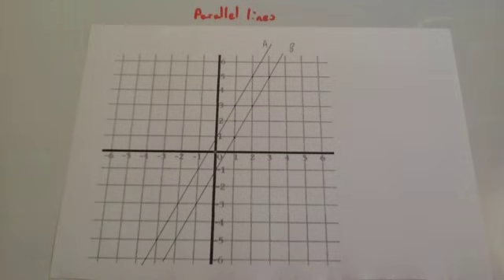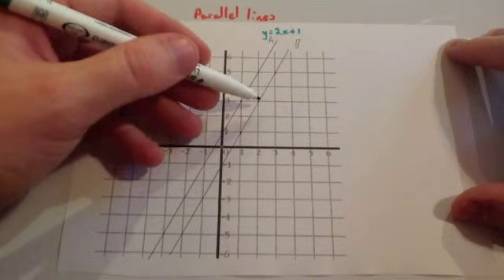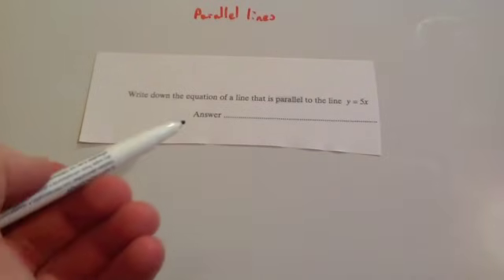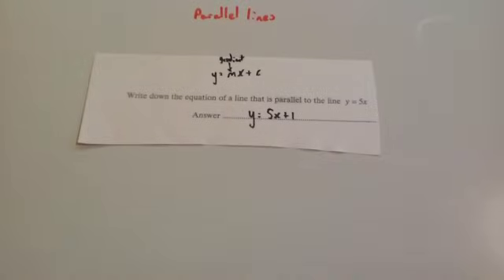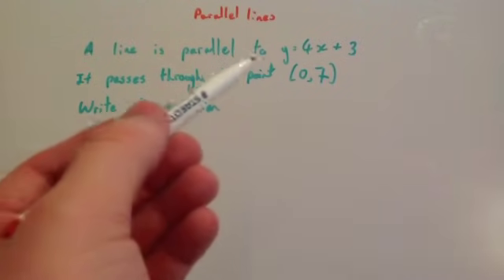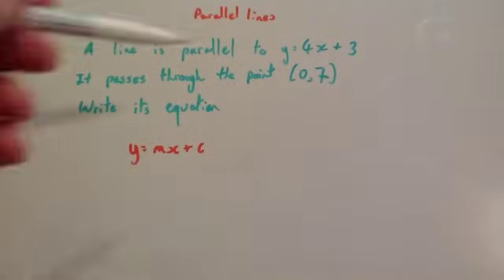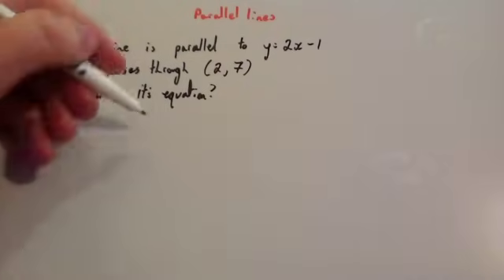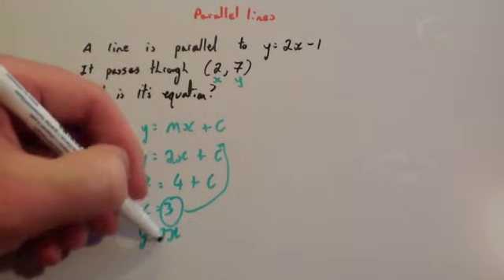Linear graphs and parallel lines - Corbettmaths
Corbettmaths - This video explains the conditions for two linear graphs to be parallel and goes through some typical questions.